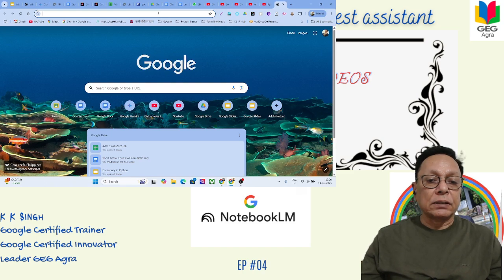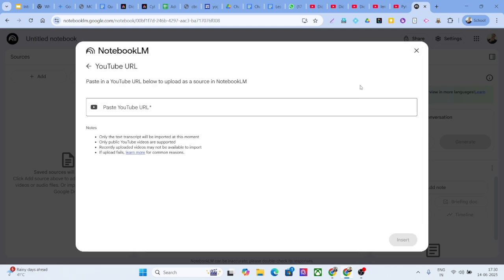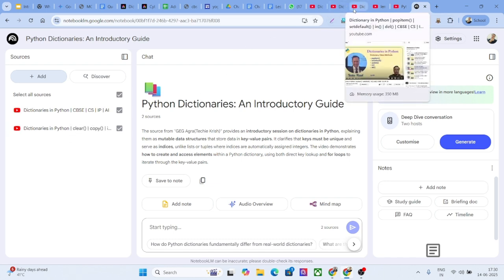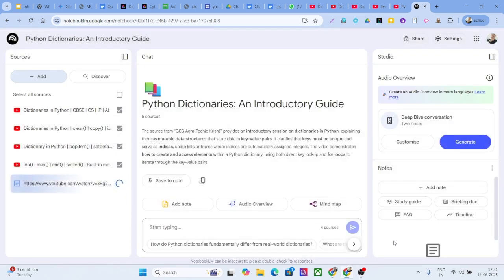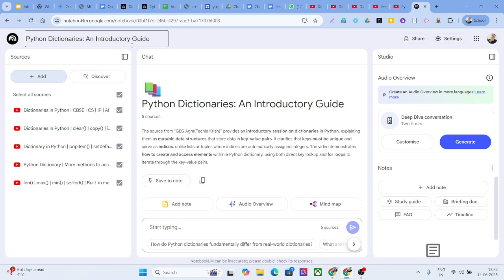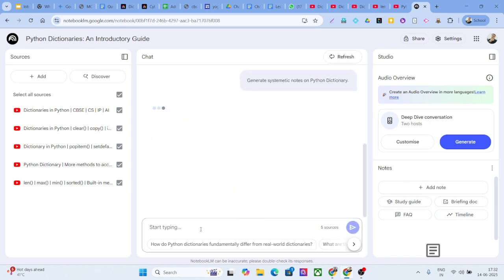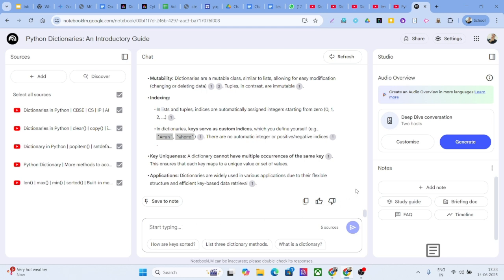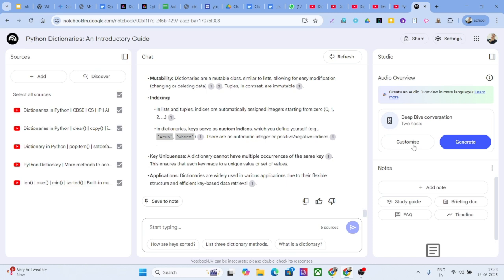NotebookLM | You tube video | Google for Education | AI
Learn more about NotebookLM and its powerful features! This video explores how NotebookLM, powered by Google Gemini, can transform your learning and research, especially for educators and students. We'll also touch upon its integration with Google for Education initiatives. Made possible by a Google Certified Trainer and Innovator!

YouTube link | Source | NotebookLM | Google for Education